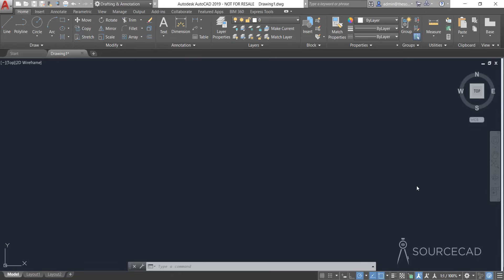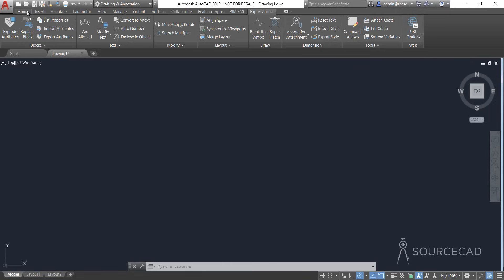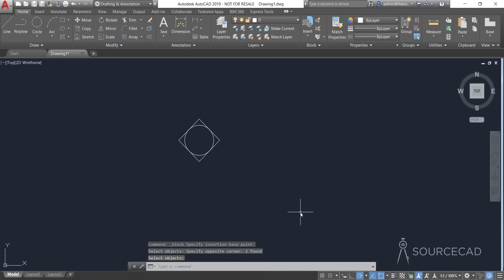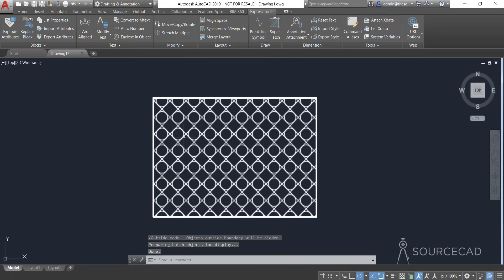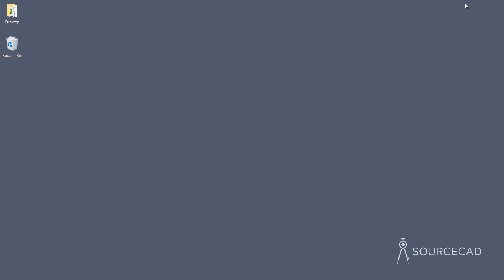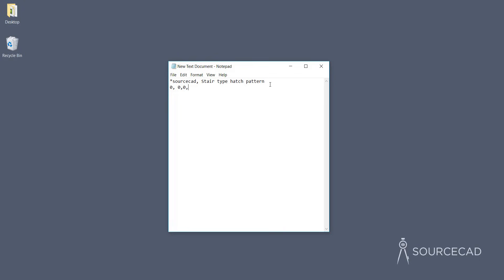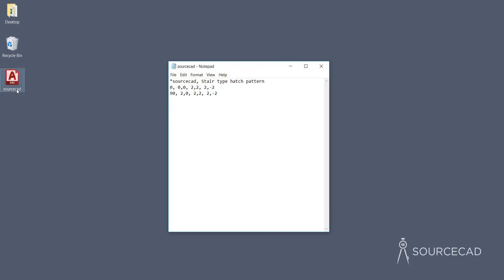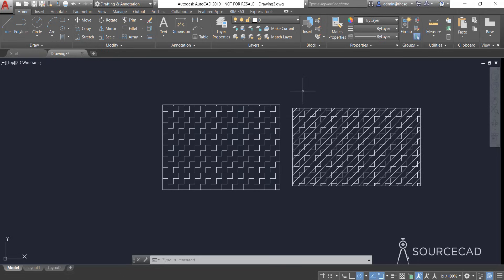How to make custom hatch pattern in AutoCAD with Superhatch and pattern file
In this video, I have explained two different methods of making a hatch in AutoCAD, one with Superhatch tool and another with a type of pattern code which Autodesk uses to make its default hatch patterns.